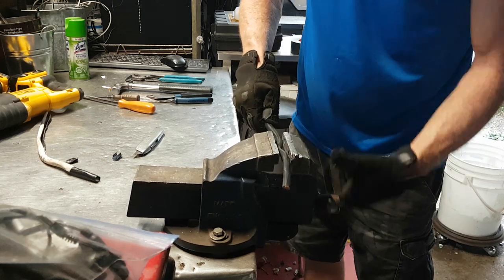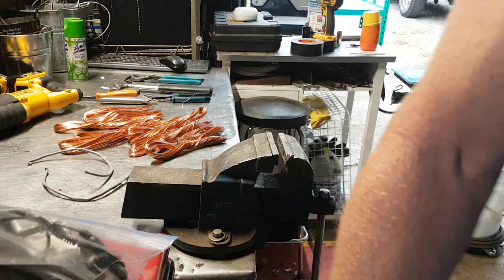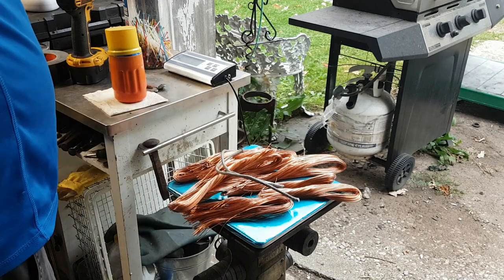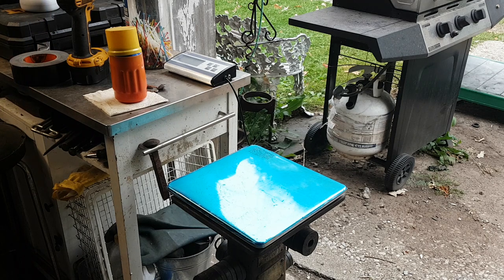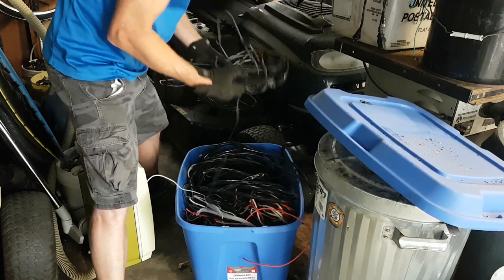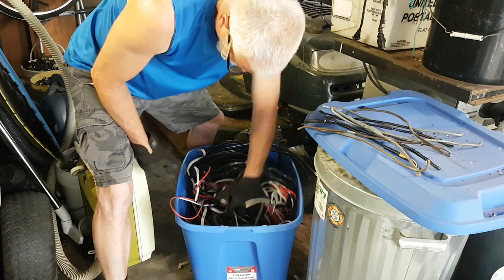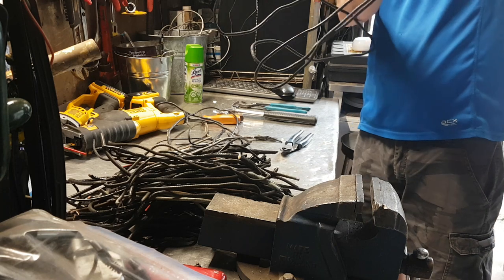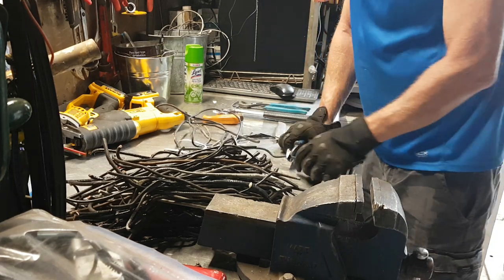Degausing cable tear down!!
That is NICE!!!